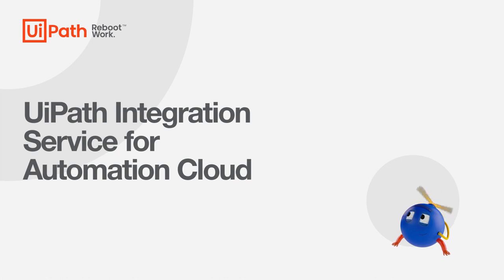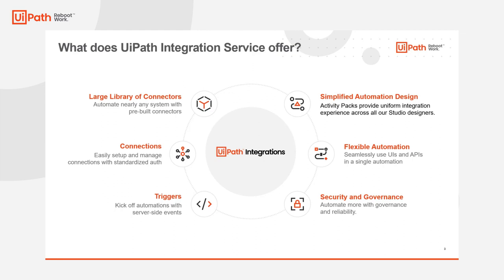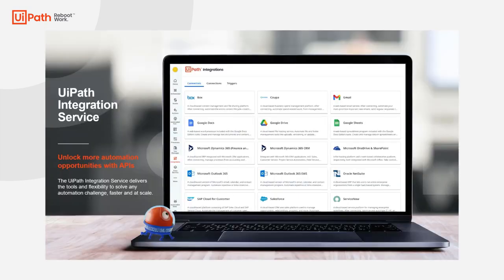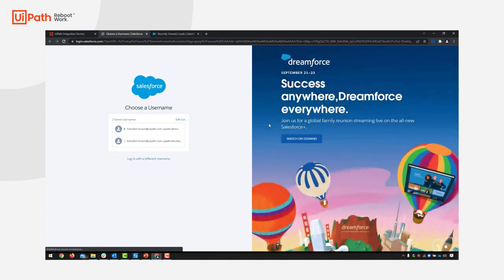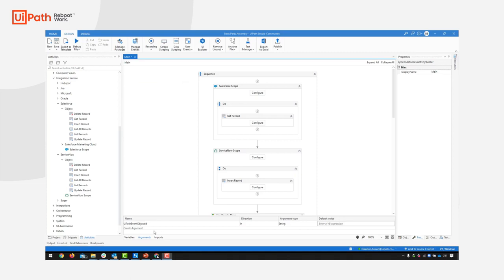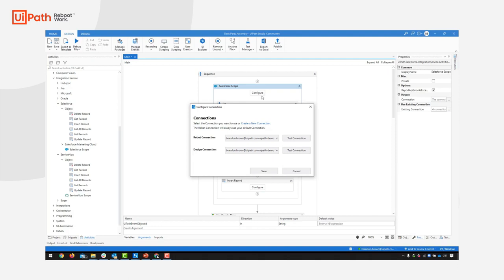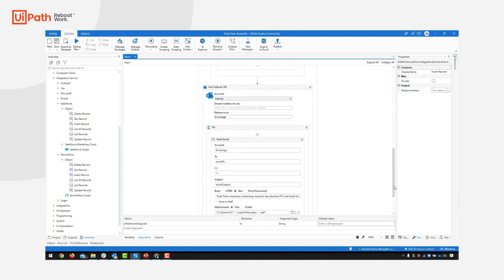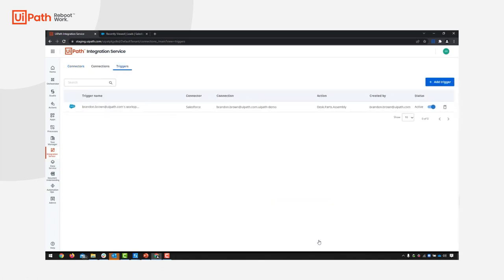UiPath Integration Service for Automation Cloud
UiPath AI